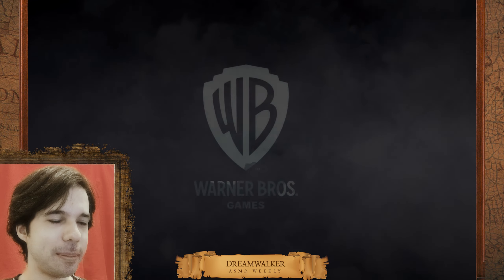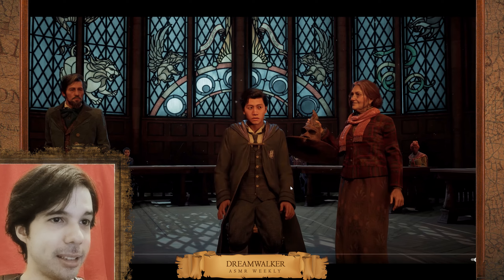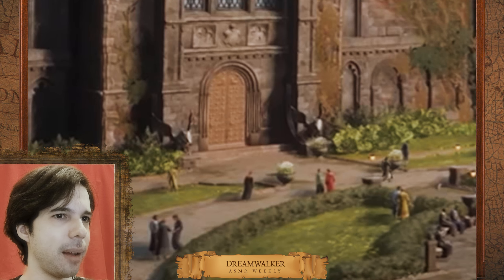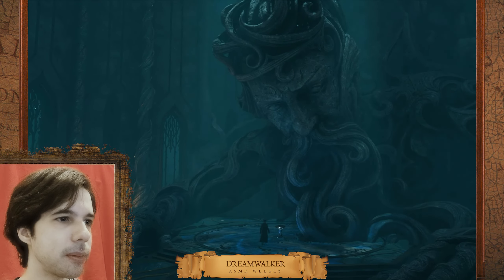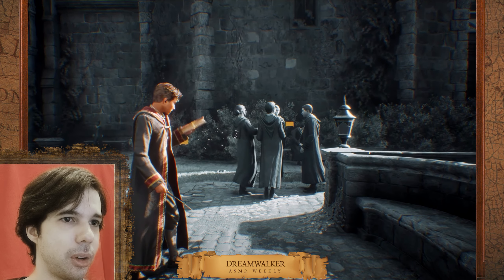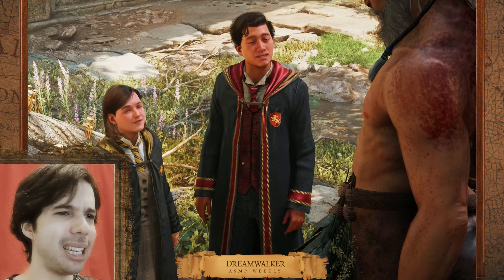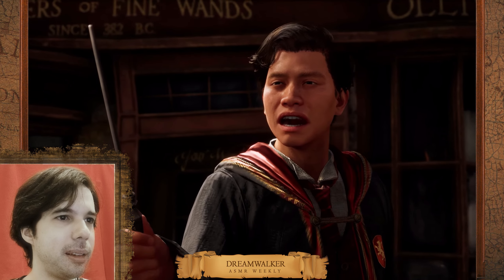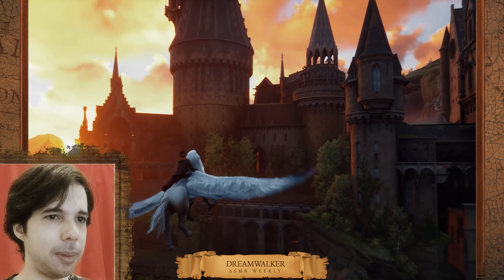"Hogwarts Legacy" Gameplay Footage! [Commentary] The New Harry Potter Game Looks Beautiful!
The new Harry Potter game 'HOGWARTS LEGACY" finally got some Gameplay footage! IT'S BEYOND EXCITING, mixing up the style of recent and older games and more accurate books areas, Large and fantastic ambients. A mix of the Hogwarts we know with something new, which makes it a whole new Adventure to discover the Castle! Can't wait for it to come out and play it here with you!

PS: I play the old PS2 games with greater graphics at 4k 60fps using the PCSX2 Emulator on the PC  / I do my funny edits with After effects and Premiere Pro

Also, leave a comment on your favorite videos and maybe drop a suggestion of a game you would like me to play?